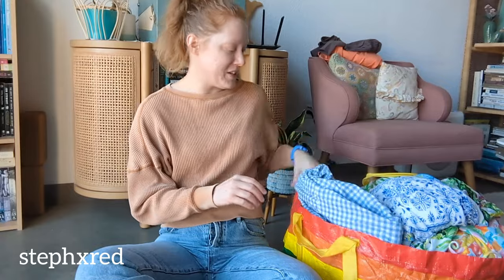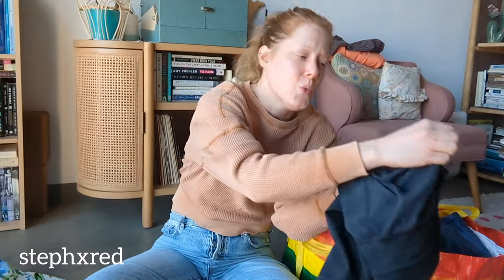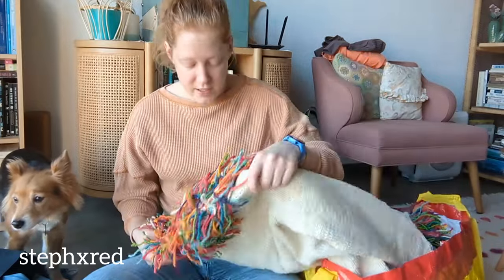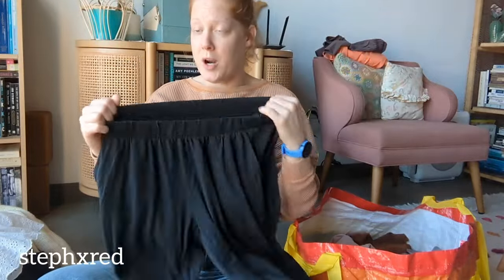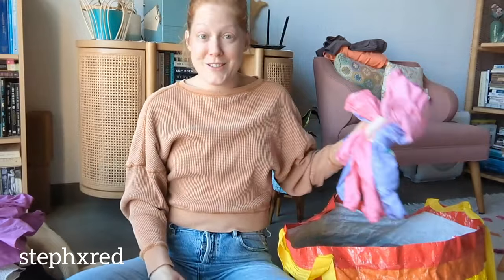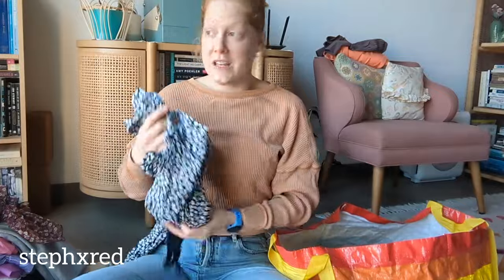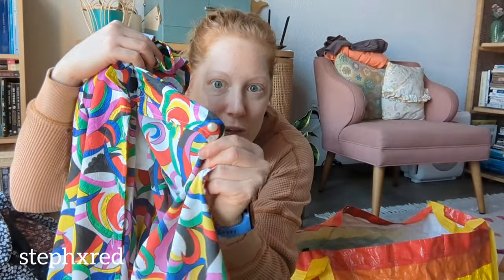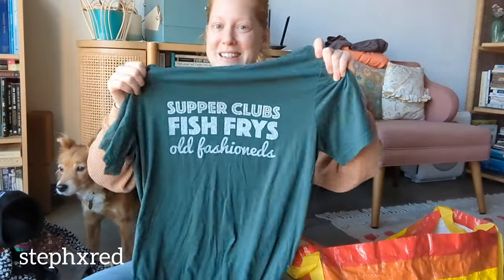What I Thrifted at the Goodwill Outlet Bins - 2/2/24 - stephxred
Two weeks in a row! I'm on a roll!

It was a pretty good haul today. No major BOLO brands, but a bunch of just really great items. Tons of vintage, which is always my favorite. First time finding Showpo--what are some good keywords for this sequin dress? And a new-to-me brand Nuuds, which I have since learned is an influencer brand, go figure.

Always great to find newer Anthro items, American Eagle, Marmot, Free People, Topshop, Abercrombie & Fitch, Princess Polly, Parade, Spanx, Vuori, Patagonia.

And ugh, that Amano sweater!! It's so perfect! I hope someone scoops it up before winter is over! It needs to be loved!